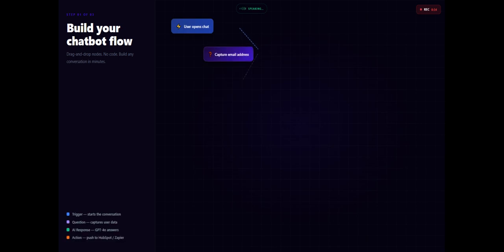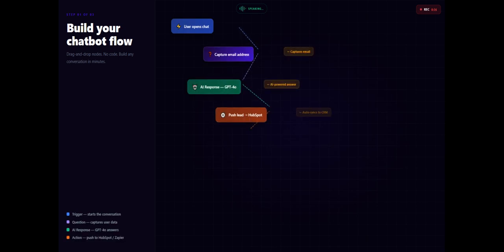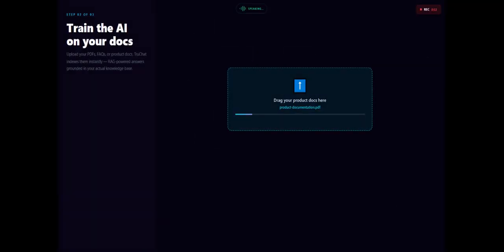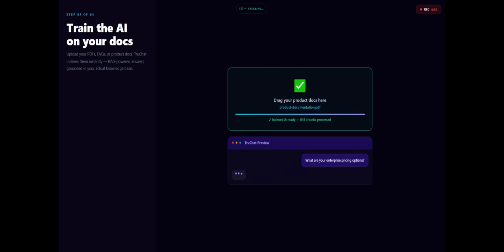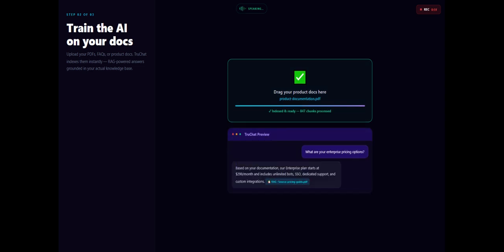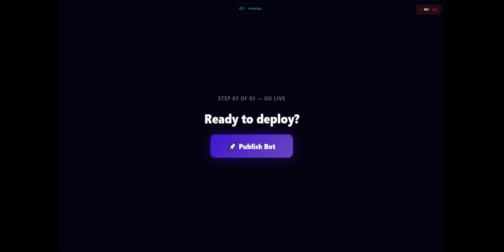TruChat - Zero Code AI Chatbot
Build your own AI Chatbot without code using TruChat - Your AI Customer Helpdesk at your fingertips.